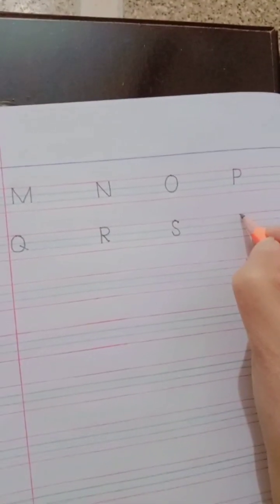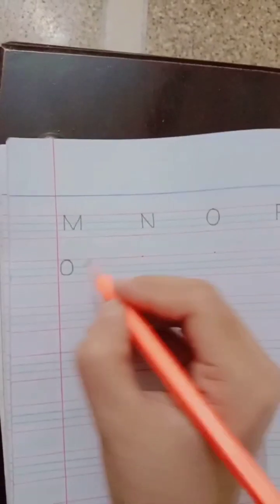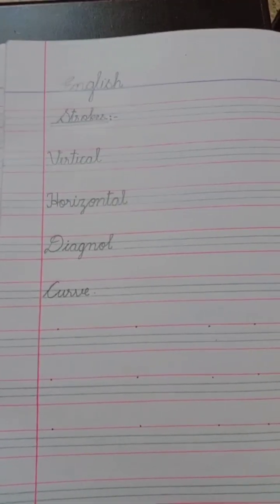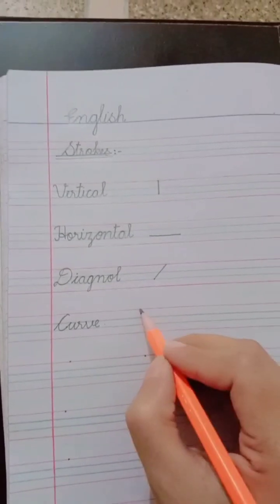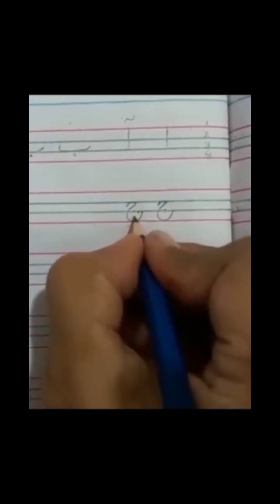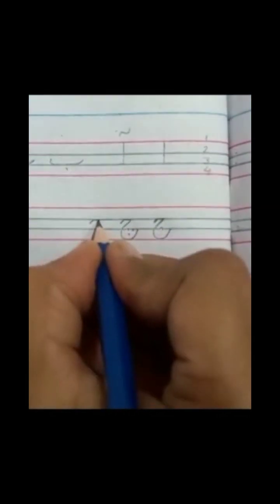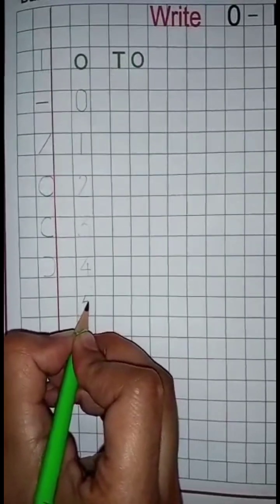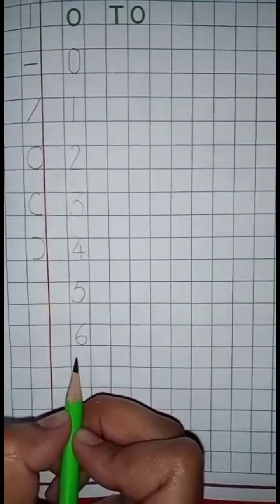learning writing writing pattern writing formation